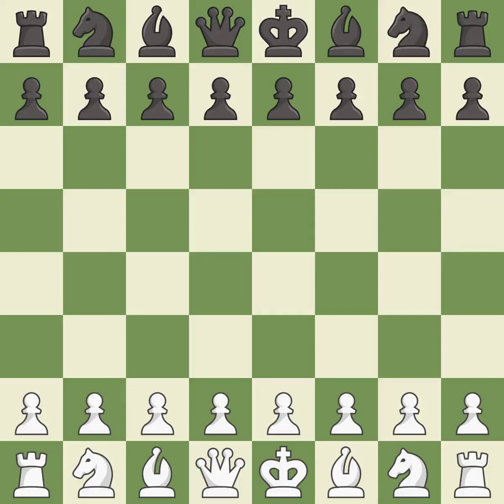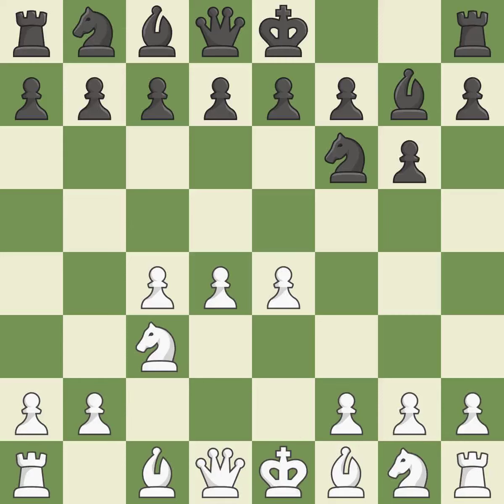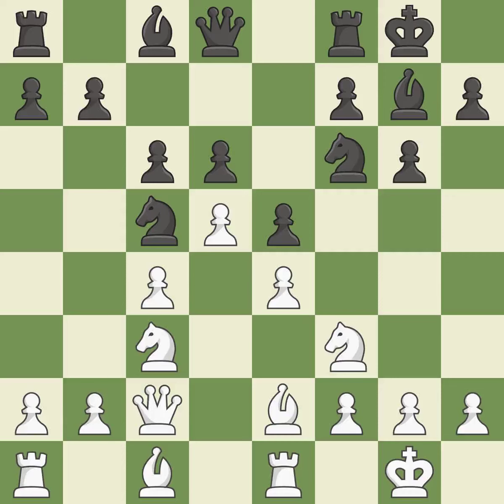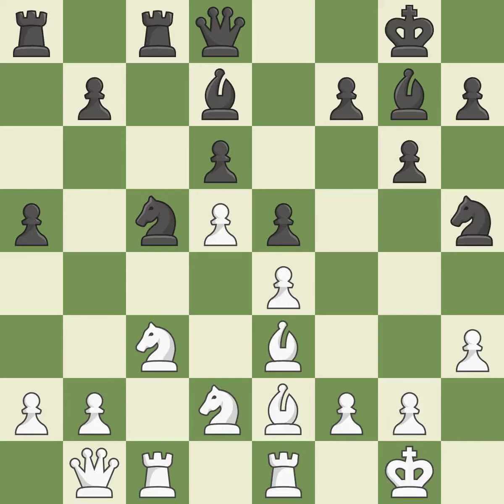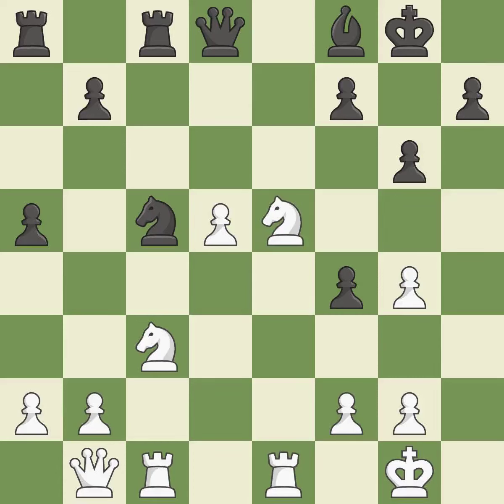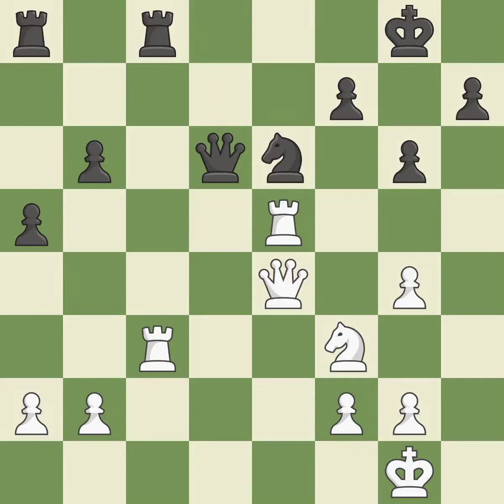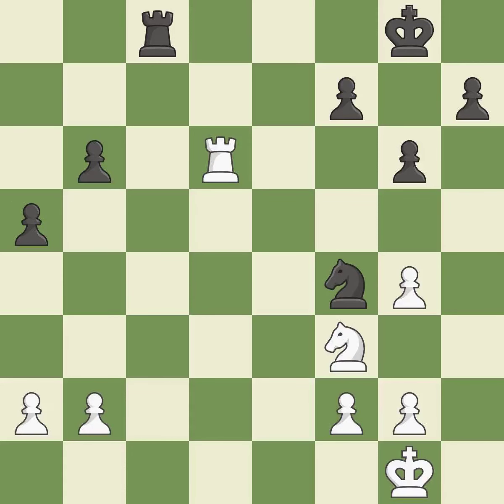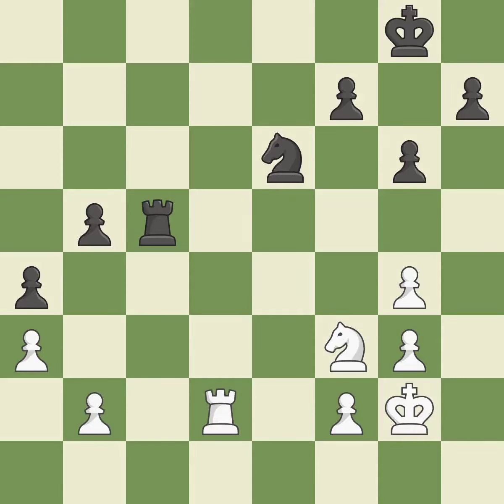White Karjakin,Sergey,Black Carlsen,MKing's Indian Defense: Orthodox, Glek Defense, 8.Re1 c6,Event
King's Indian Defense: Orthodox, Glek Defense, 8.Re1 c6,Event Lindores Abbey Stars,Site Cupar SCO,Date 2019,Round 2.2,White Karjakin,Sergey,Black Carlsen,M,Result 1/2-1/2,WhiteTitle GM,BlackTitle GM,WhiteElo 2752,BlackElo 2861,ECO E94,Opening King's Indian,Variation orthodox variation,WhiteFideId 14109603,BlackFideId 1503014,EventDate 2019